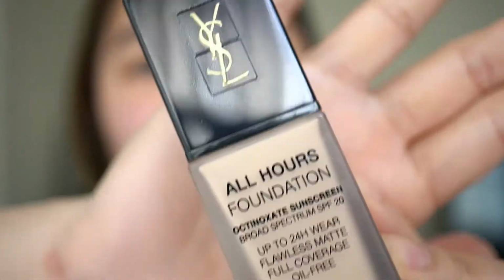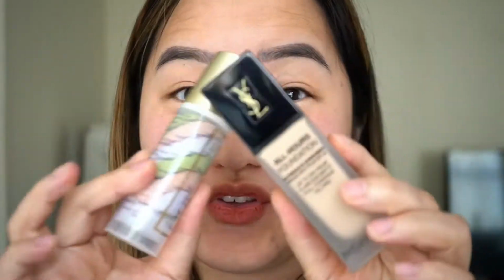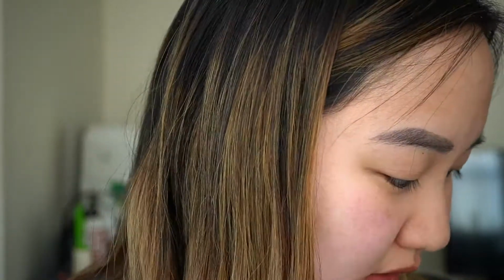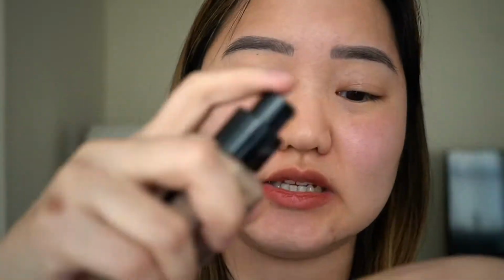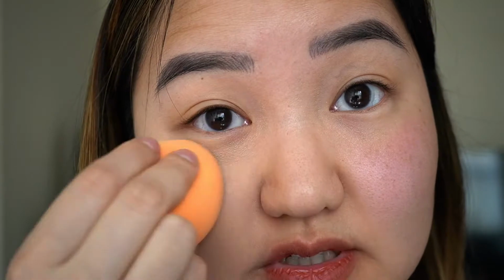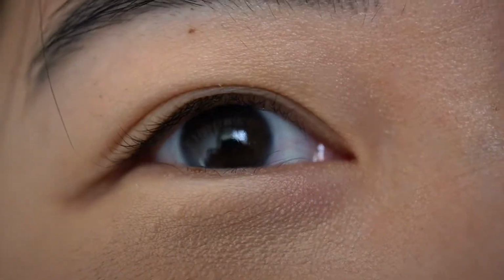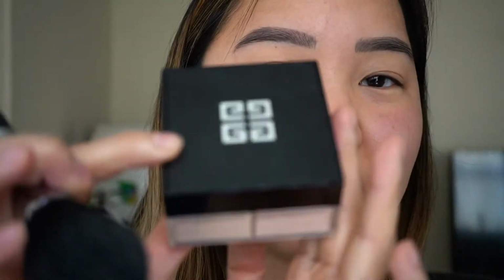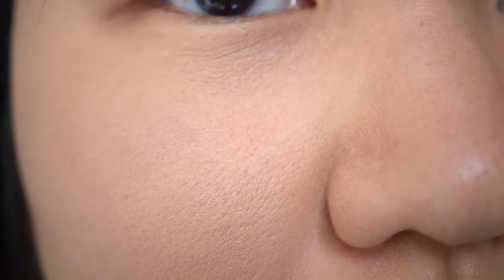Almost Best Full Coverage Foundation for Dry/Textured Skin LIVE STREAM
Hey Everyone! On today's live stream, we will be discussing my favorite foundation for dry/textured skin! Let me first say that finding a "favorite" foundation for me is HARD. I have to try it at least three times and actually feel good about reaching for the product everyday. I finally found a foundation that I actually can TRUST doing its job and I don't have to be so finicky with it everytime I put it on. We'll be going over what I identify as dry/textured skin, the difficulties with foundation with this skin type, and why it's my favorite. You will also see me put it on my skin up close and personal! Swing by and lets have a conversation together on foundations! I look forward to interacting with you all!

Products used:
YSL All Hours Foundation in B40 Sand